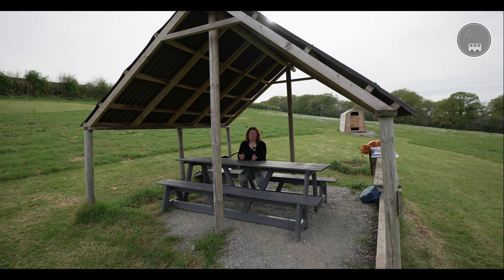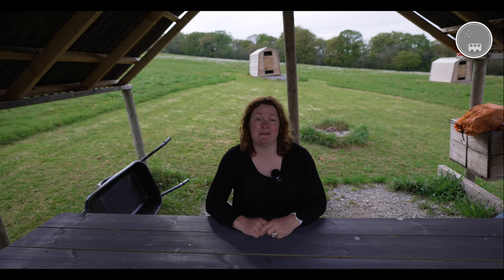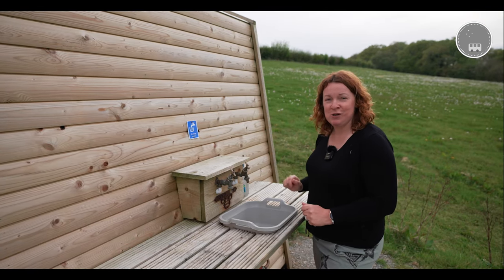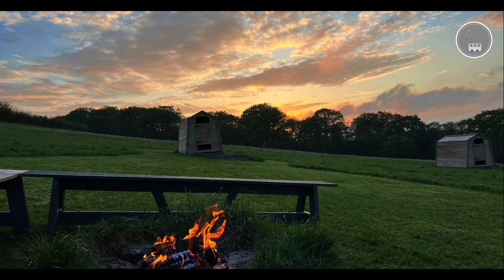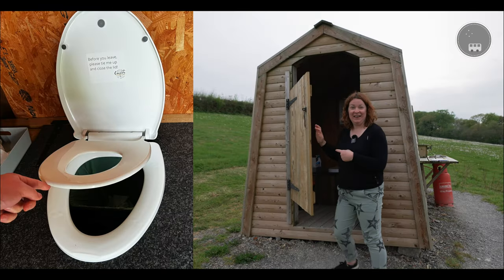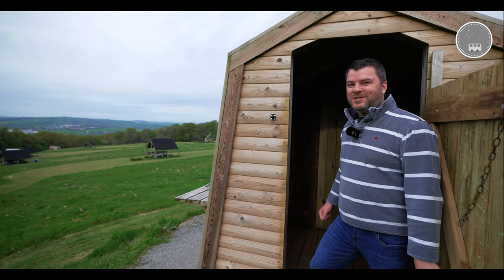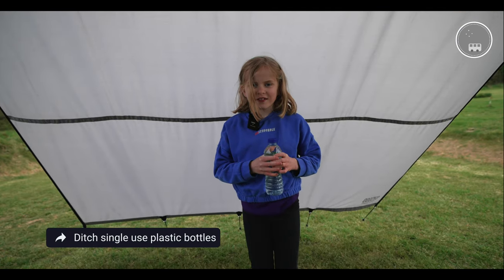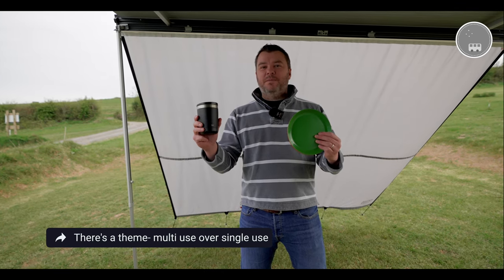Ford Nugget goes green (ish!) | Cowpots Camping Wales | Vanlife Eco-friendly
We're on a campervanning trip in our Ford Nugget Campervan once again... this time a little differently. We are always looking for ways we can improve how eco-friendly we are. Completely appreciating we have a long way to go on this, we were so excited for a greener campervanning trip to Cowpots Camping in West Wales which is part of the greener camping club

Some lovely additions to the pitches on this site make it feel really special. The kids loved the pizza and ice cream from the 'Cowshed' on site too. Plus we use this opportunity to show some small but important changes we've made on our journey to become more eco-friendly. Hopefully you'll pick up some tips and enjoy watching our vlog.

This really is a fabulous site and we LOVED it! If you are in West Wales this is most definitely a site to look at.

Some reusables we love:
Joie reusable bags purchased from Tesco

MUSIC ACCESSED AND LICENSED BY SOUNDSTRIPE
Shine on Me by Pete Stewart NNOOHO9DZMRBL98Y

We love hearing from you all so if our content has helped you or if you have enjoyed it, please let us know. We do all our Silver Nugget Adventure content in our spare time around our work and family life. We absolutely love it, however, as we're sure you appreciate, a lot of time, effort and cost goes on in the background to bring out quality and valuable content.  If you find our content useful, we'd be grateful if you'd consider supporting us. There are many ways you can support Silver Nugget Adventure:

It's one of our favourite family treats! If we've answered your question, given you the confidence to try something new, helped you decide if the Ford Nugget campervan is for you, or if you've used any of our travel or day out recommendations, then this really does make us happy. Our main aim has always been to share our experience, mistakes and knowledge to help others. By buying us a Pizza, you are helping towards running costs and enabling us to continue bringing out regular quality content.

It's free for you but it helps build our presence. Although we understand that adverts are annoying, now that we have built the channel to a certain level, YouTube allow us to monetise by allowing adverts to show (they choose them not us!). This brings with it a very small money contribution to us.

Instagram: Follow us, and share any posts/stories. If you visit anywhere because of our recommendations, please tag us in your posts/ stories. We love seeing places you've been.

Spread the word: If you've found our content useful or if it has led you to purchasing your own Ford Nugget, we'd be so grateful if you'd mention us to Ford dealers and Westfalia. We are not paid any money by Ford/Westfalia and all views are our own. Your feedback will help support this.
Thank you - Diolch